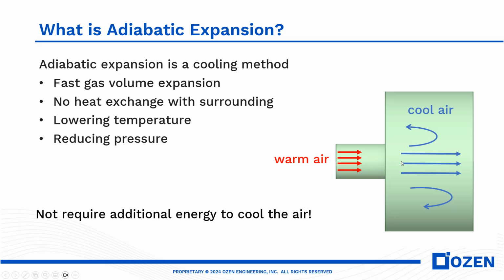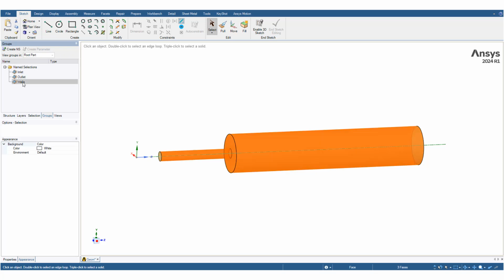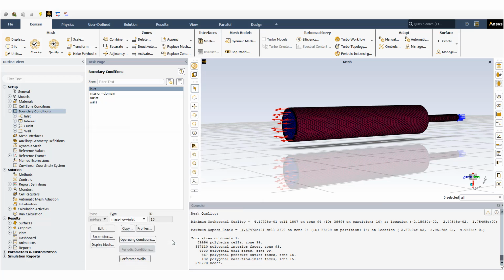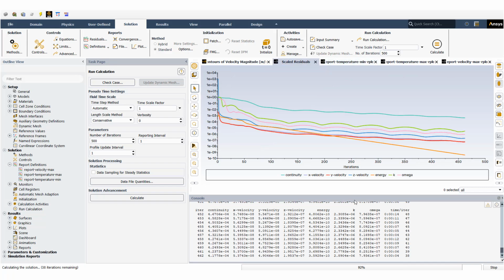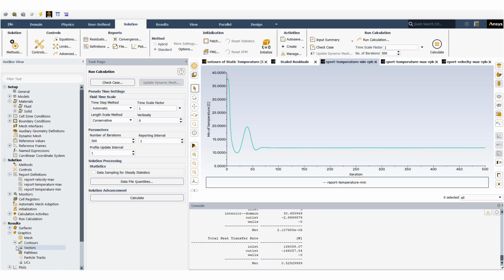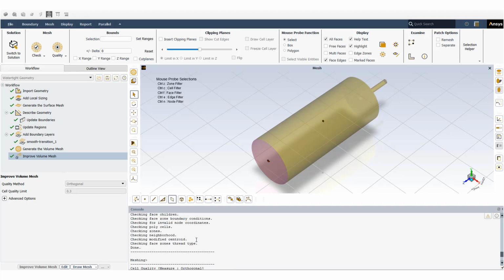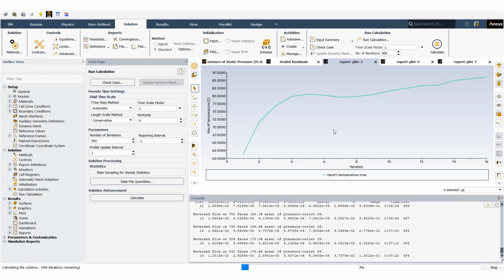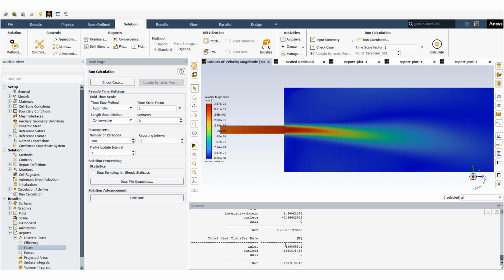CFD Analysis of Cooling in Adiabatic Expansion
This video demonstrates the process of creating a CFD model that analyzes the cooling effects of adiabatic expansion. It also explores how the size of the opening influences these effects.

Ozen Engineering Inc. leverages its extensive consulting expertise in CFD, FEA, optics, photonics, and electromagnetic simulations to achieve exceptional results across various engineering projects, addressing complex challenges like multiphase flows, erosion modeling, and channel flows using Ansys software.
We offer support, mentoring, and consulting services to enhance the performance and reliability of your hydraulic systems. Trust our proven track record to accelerate projects, optimize performance, and deliver high-quality, cost-effective results for both new and existing water control systems.